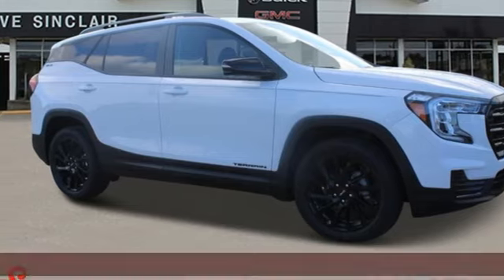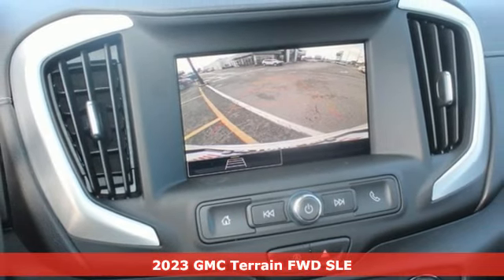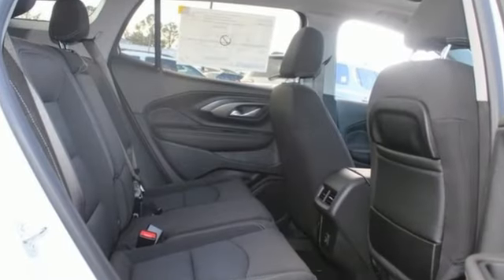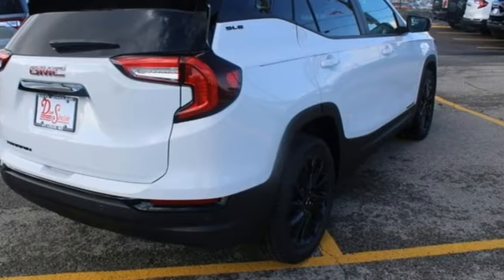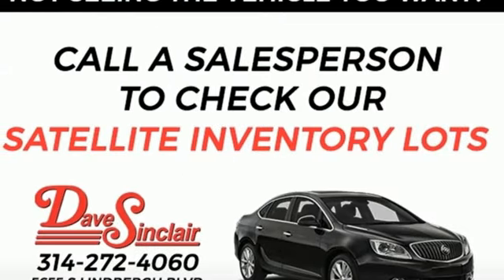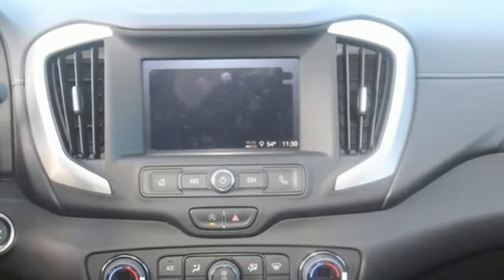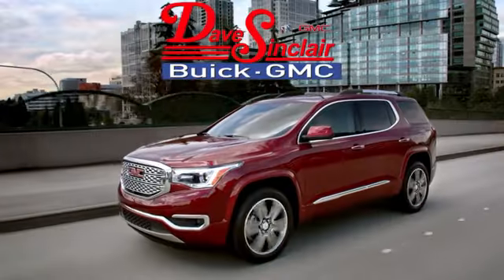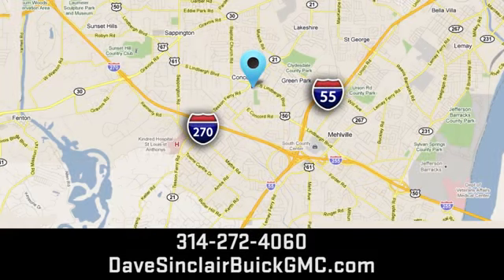New 2023 GMC Terrain Saint Louis, MO T231044 - SOLD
Year: 2023
Make: GMC
Model: Terrain
Trim: SLE
Engine: 1.5L Turbocharged
Transmission: Automatic
Color: Summit White - White
Interior: Jet Black Cloth
Stock #: T231044
VIN: 3GKALMEG1PL144523

Address:
5655 S Lindbergh Blvd